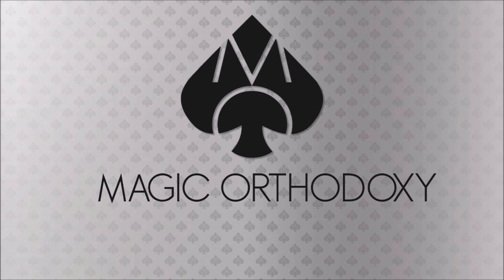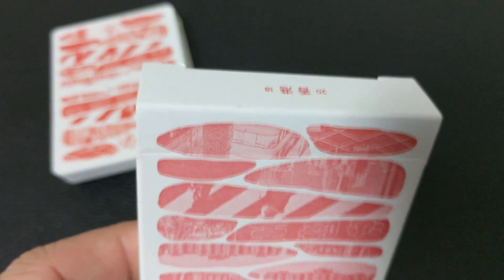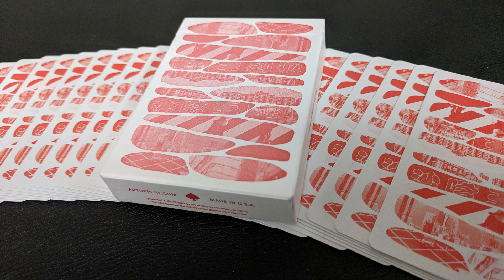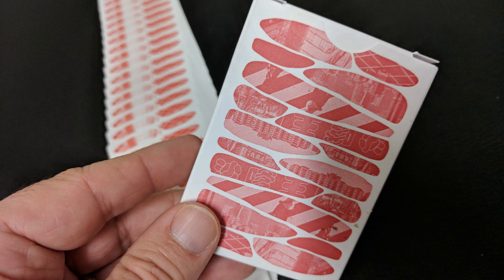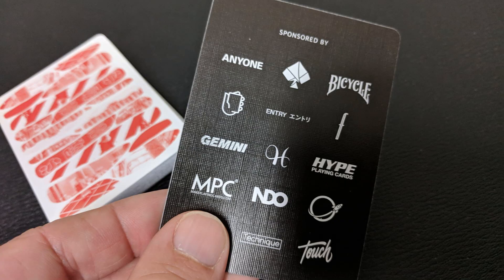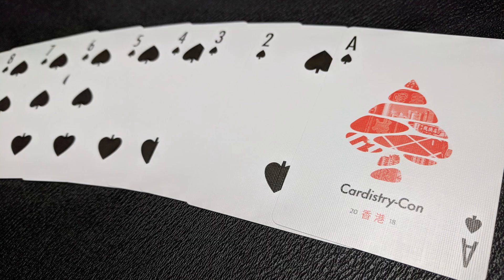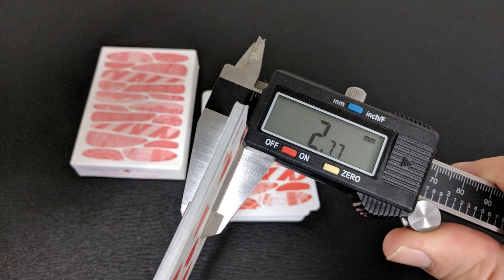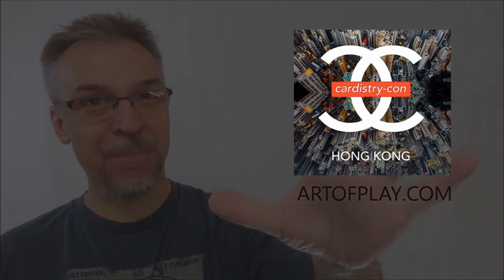Deck Review - Cardistry-Con 香港 2018 Playing Cards - Art of Play